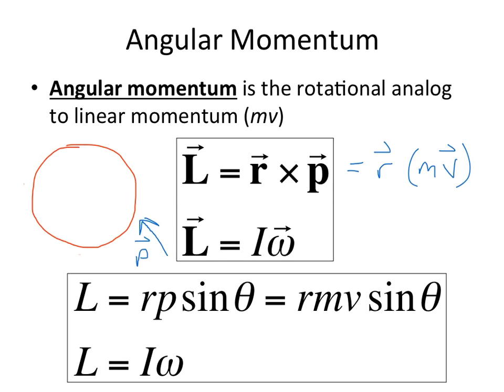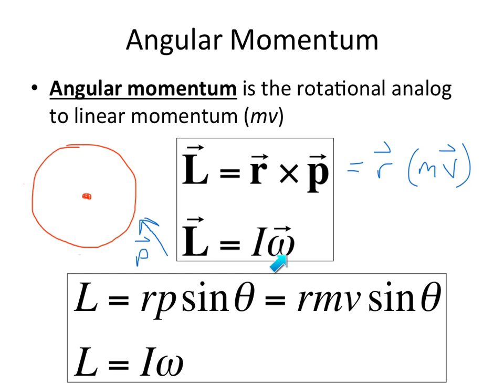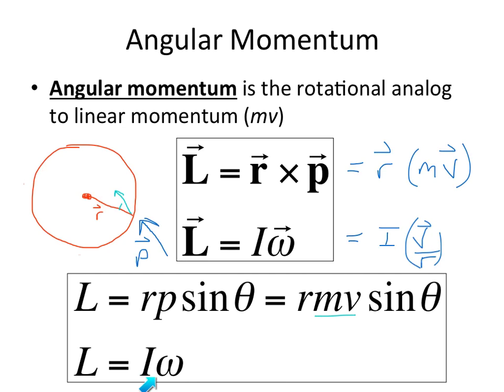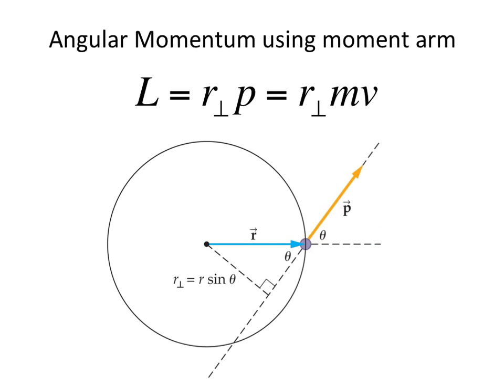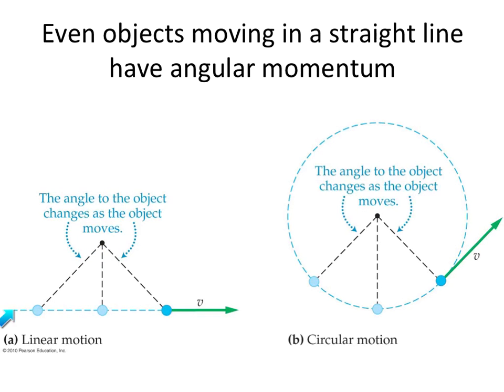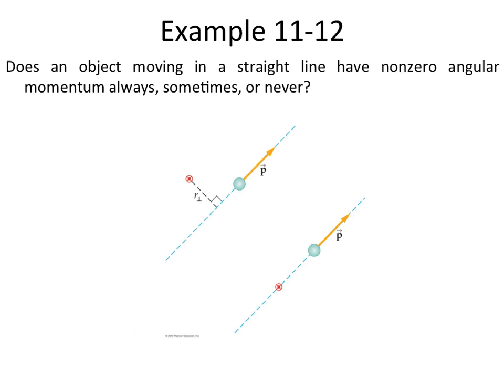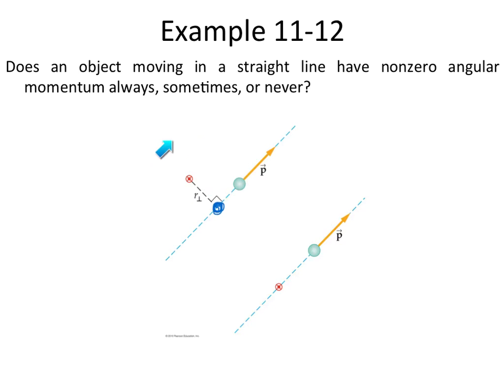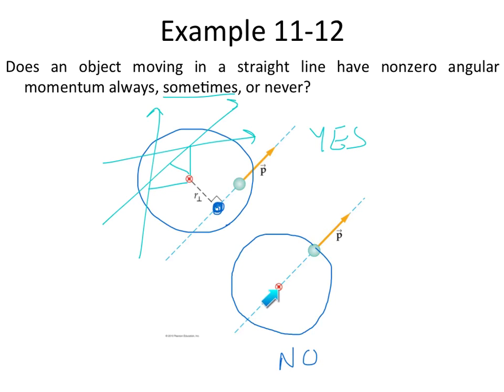HPhy1 - Ch 11 notes - Angular Momentum & Ex 11-12 (conceptual)